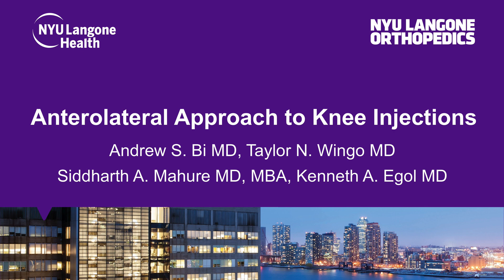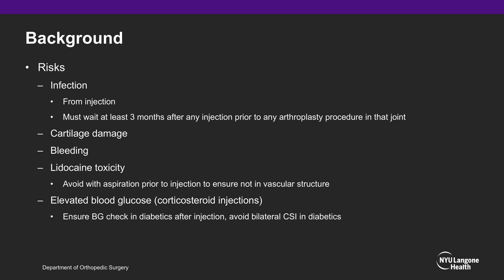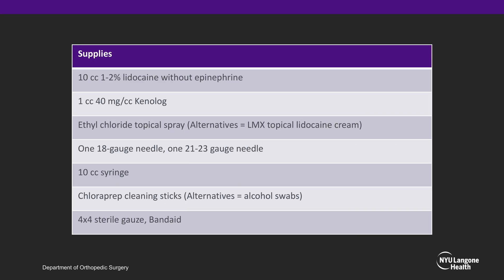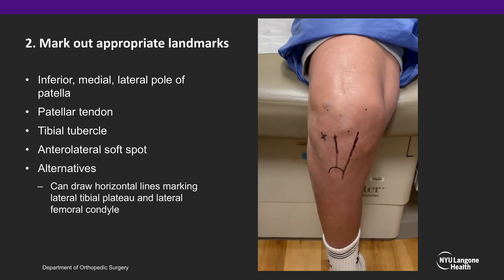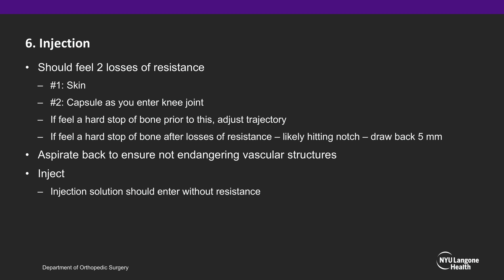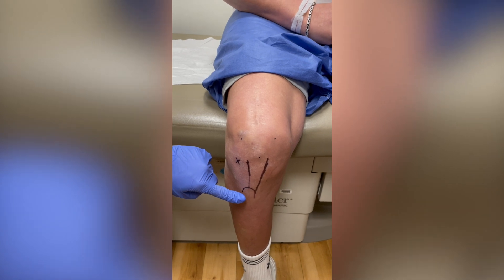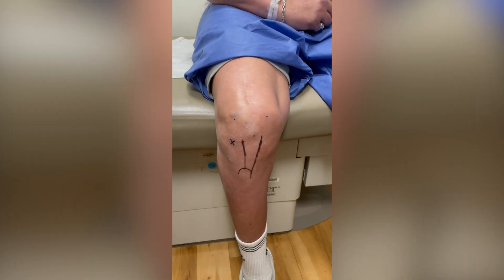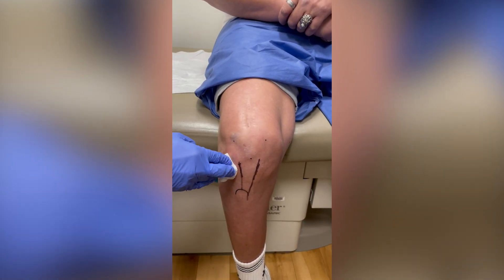Anterolateral Approach to Knee Injections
A guide to knee joint injections via the anterolateral approach intended for non-physician allied health personnel.